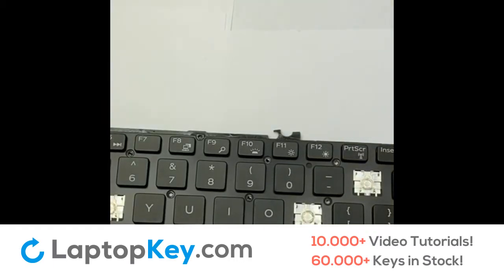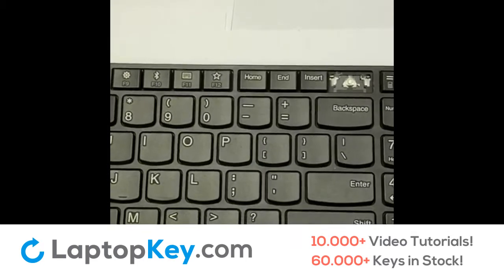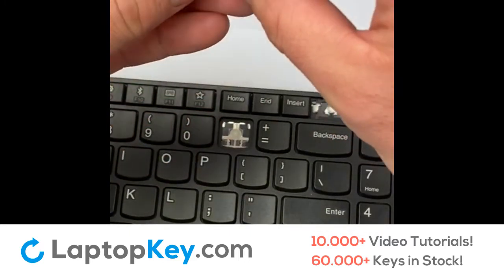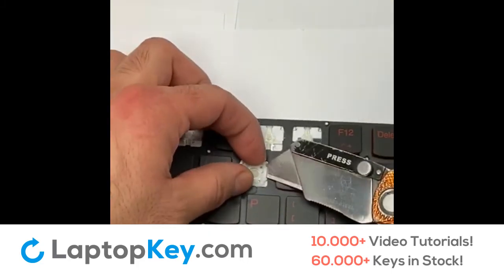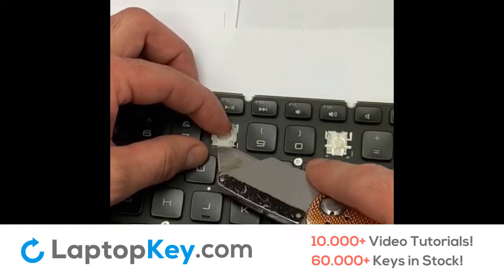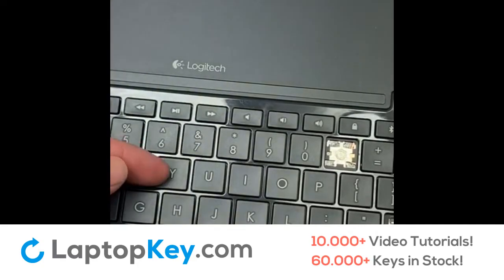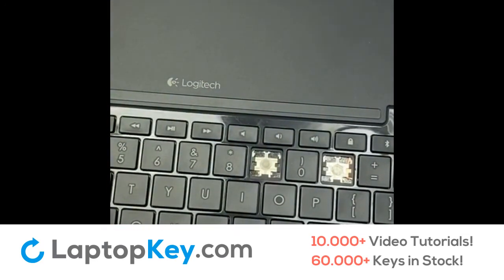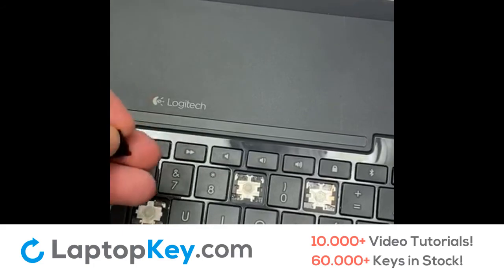How to Remove Laptop Keyboard Keys and Retainer Clips